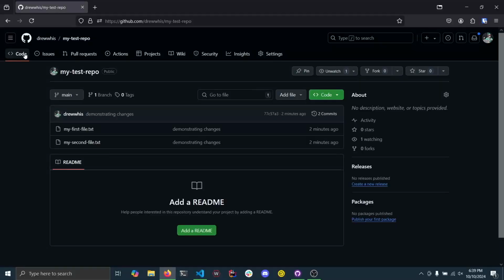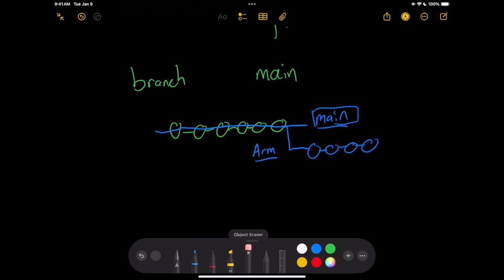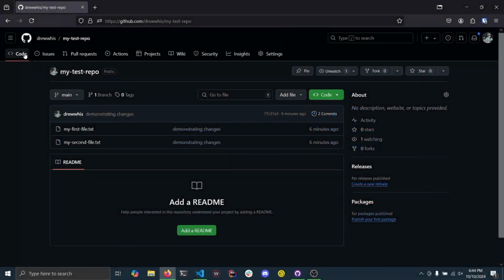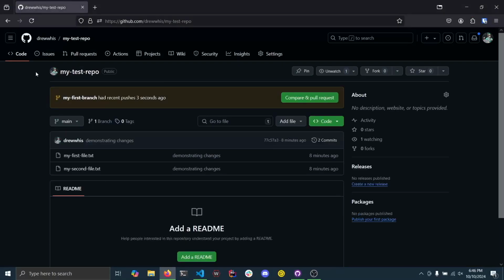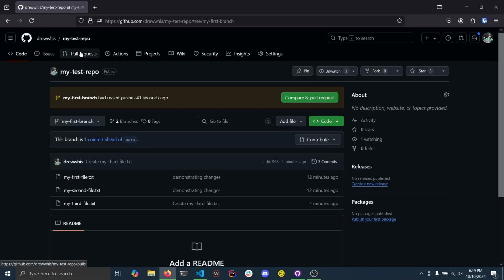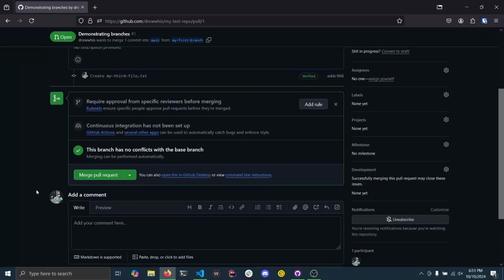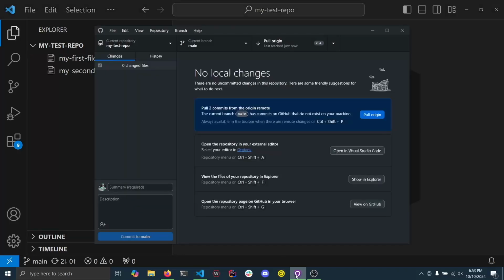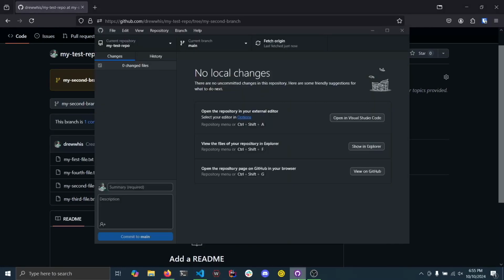Session 01.04 - Branches